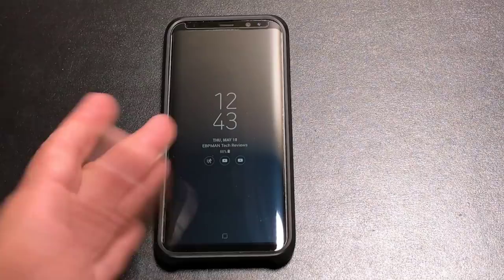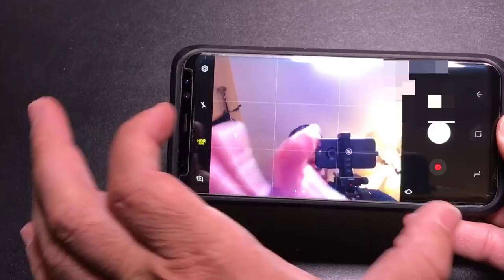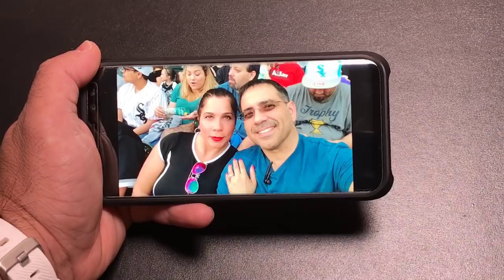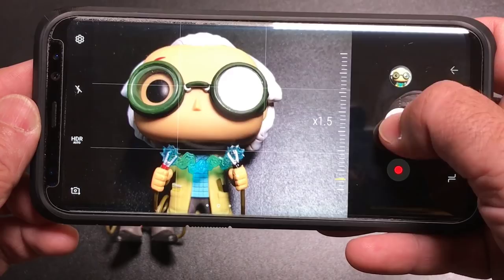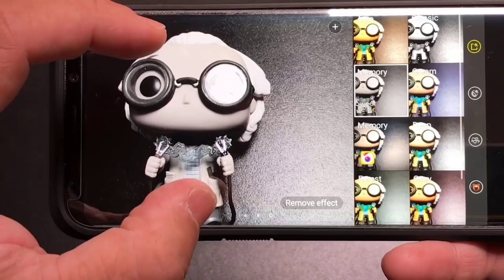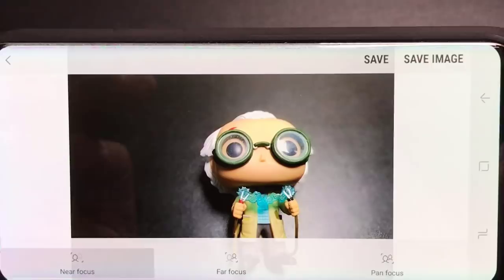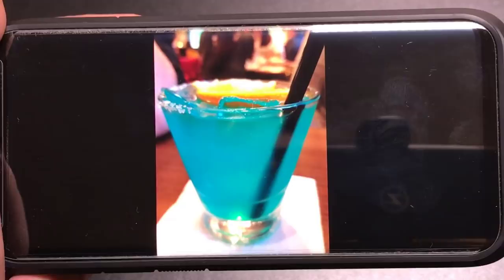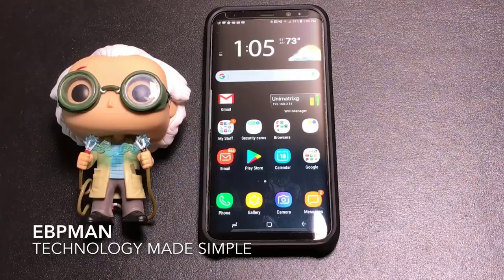8 Easy tips that will improve your pictures on the Samsung S8 & S8+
8 Easy tips that will improve your pictures on the Samsung S8 & S8+

In this video I will share some easy tips for taking better pictures with the Samsung S8 & S8+.  These are the tips I share with my friends and family.  They are not intended to cover every feature but the key ones you need.

The camera tips will include selfies, filters, Bokeh effect, autofocus tracking, and more.  Some of these features may seem hidden but are easy